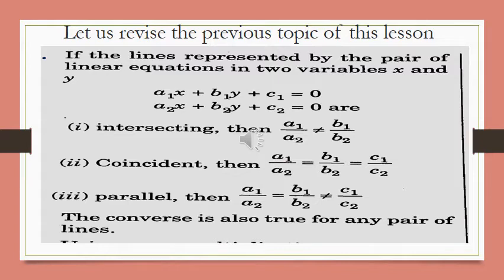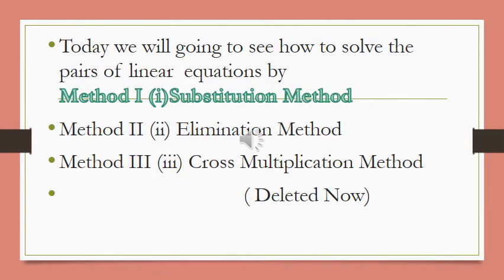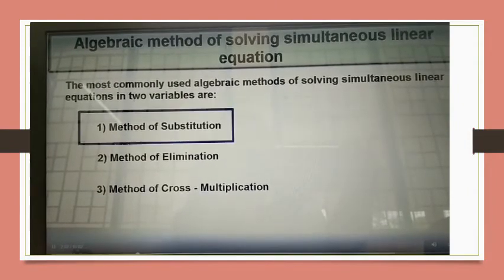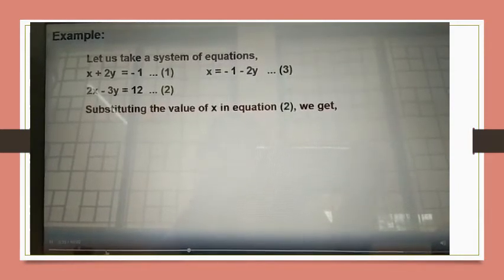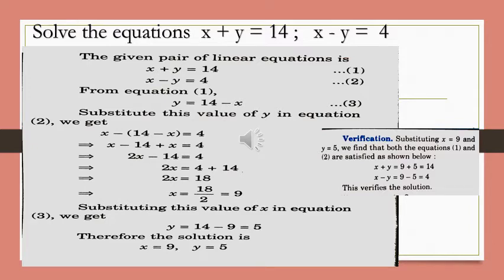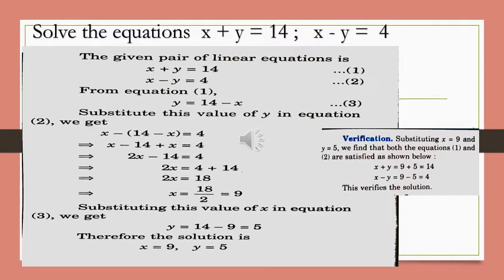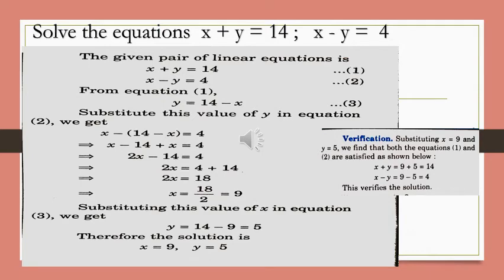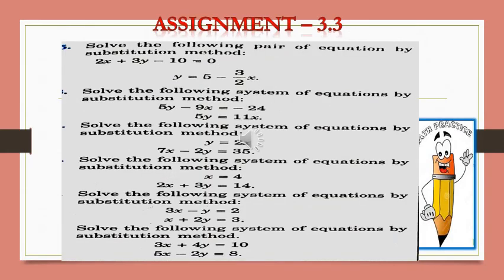STD X 3 Pair of Linear Equations In two variable 3 3 Algebraic method of solving Pair of linear Eq